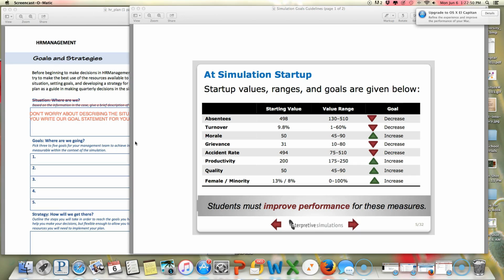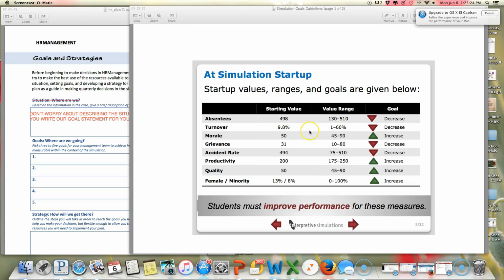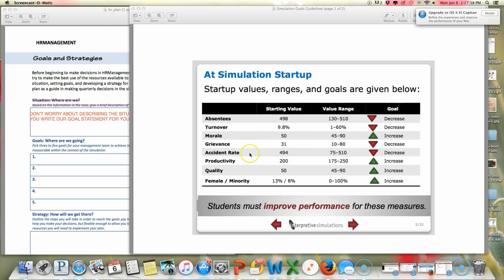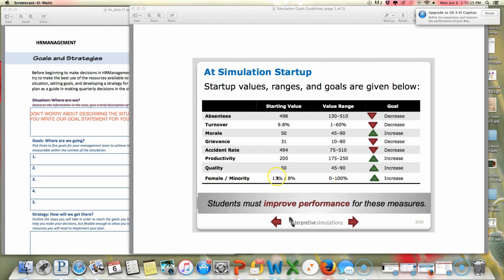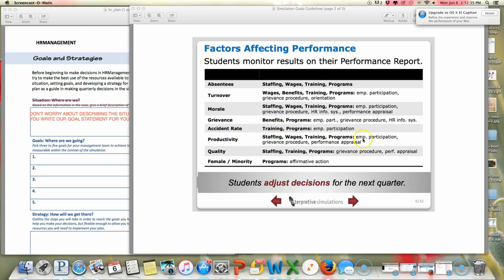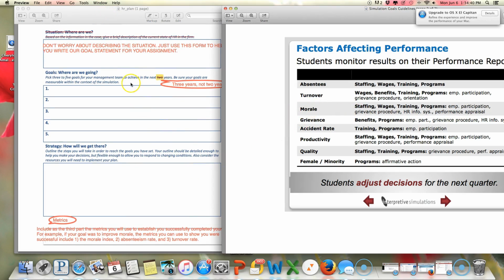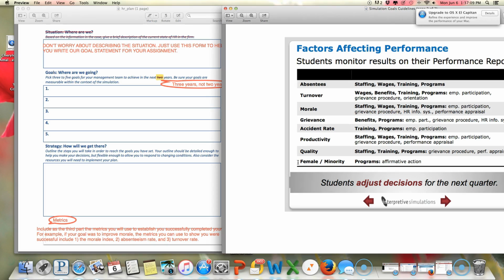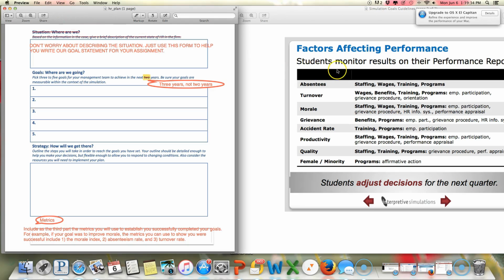Goal Setting Demonstration Video